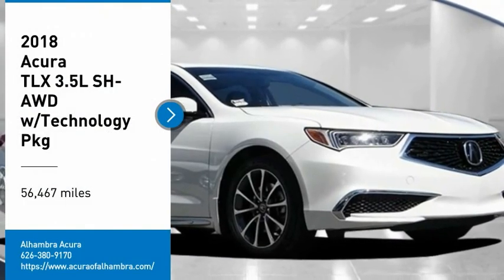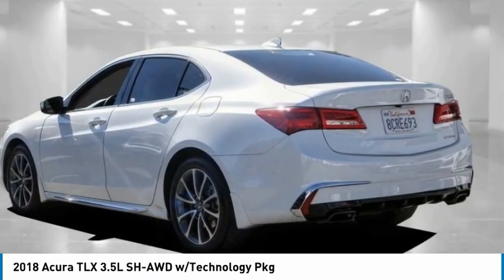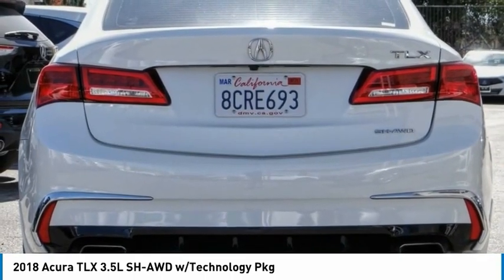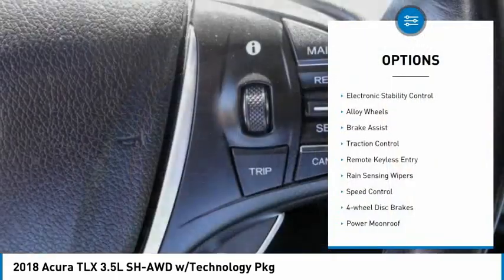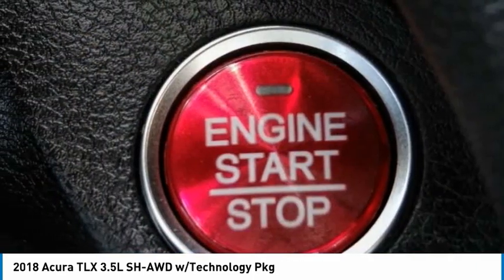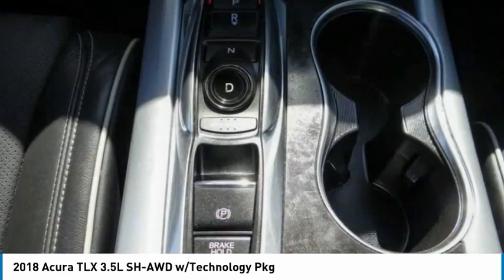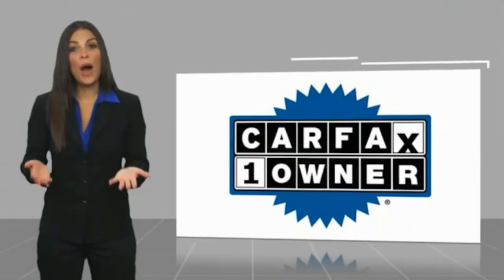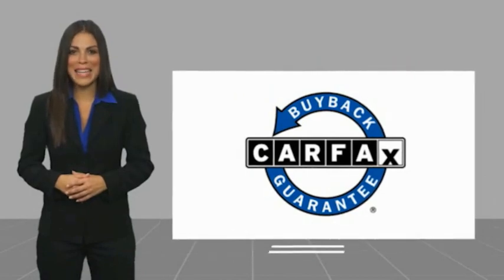2018 Acura TLX MONTEREY PARK ROSEMEAD EL MONTE MONTEBELLO LOS ANGELES A25781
2018 Acura TLX 3.5L SH-AWD w/Technology Pkg

Alhambra Acura
1700 W. Main St.

White 2018 Acura TLX 3.5L V6 SH-AWD w/Technology Package AWD 9-Speed Automatic 3.5L V6 SOHC VTEC 24V Moonroof/Sunroof, Leather, CarFax One Owner, Clean Carfax, Bluetooth, Backup Camera, Acura Navigation System w/3D View. 21/30 City/Highway MPG Awards: * 2018 KBB.com 10 Best Luxury Cars Under $35,000 * 2018 KBB.com 5-Year Cost to Own Awards Kelley Blue Book Brand Image Awards are based on the Brand Watch(tm) study from Kelley Blue Book Market Intelligence. Award calculated among non-luxury shoppers. Kelley Blue Book is a registered trademark of Kelley Blue Book Co., Inc.